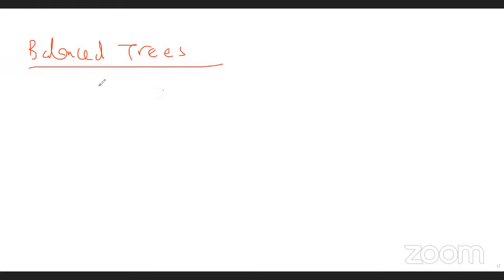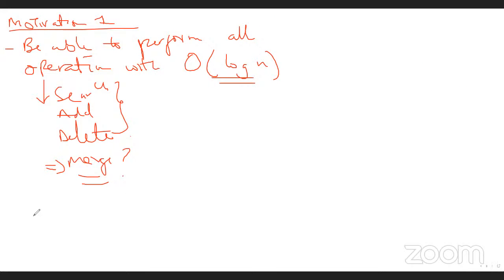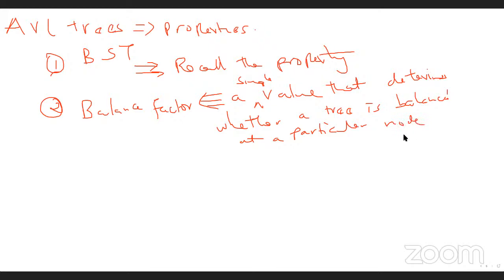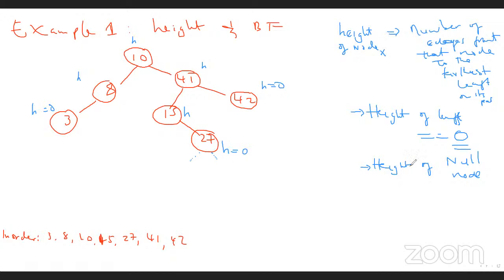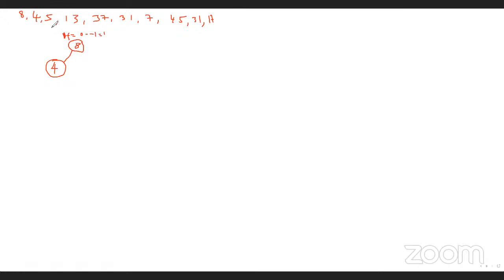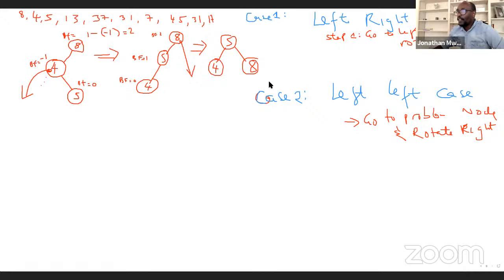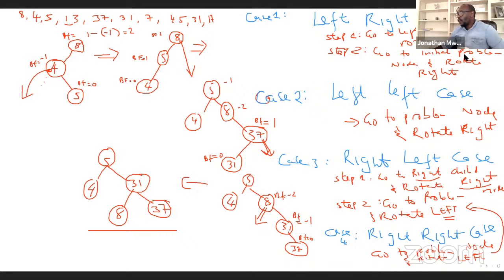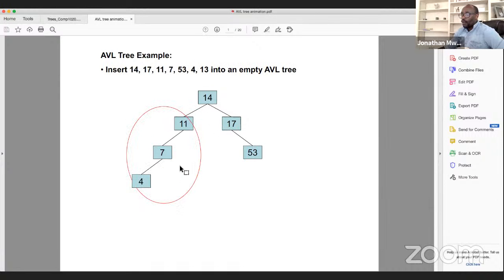Balanced Trees: AVL